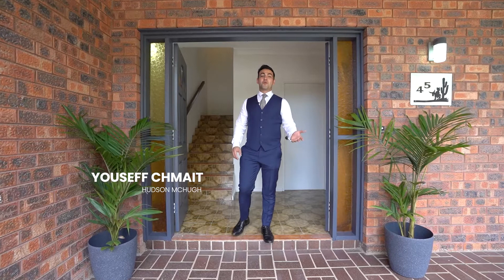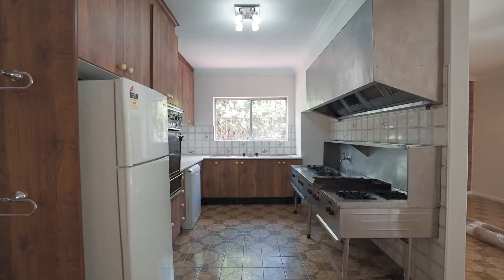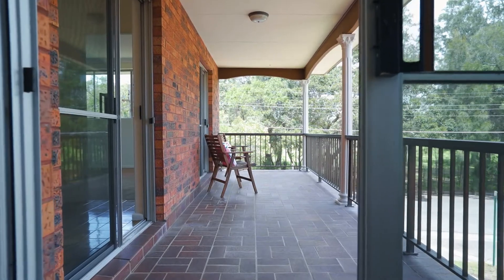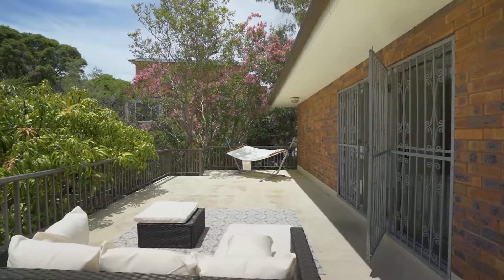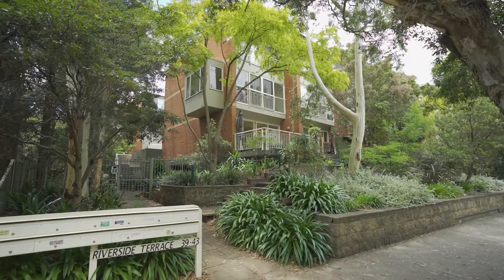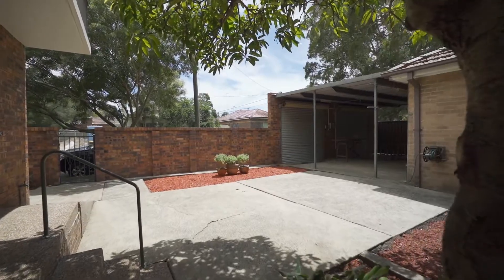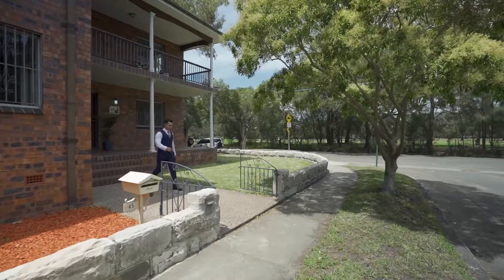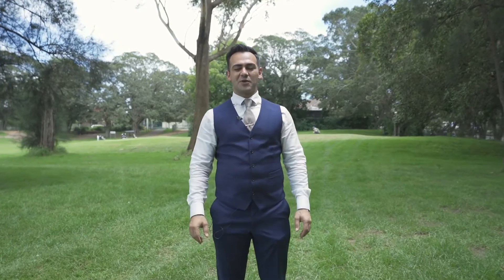45 Riverside Cres, Marrickville- Hudson McHugh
This oversized freestanding residence offers buyers or investors an excellent opportunity to secure a substantial property in a location renowned for its lifestyle appeal.